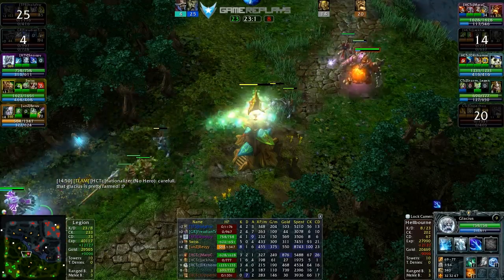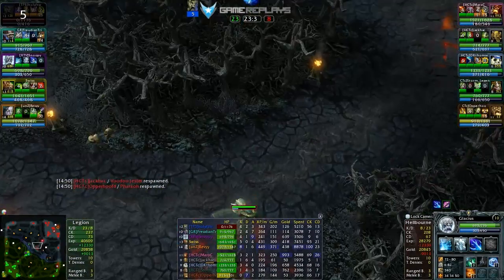HoN Scrim - HCTc vs GR [g1][p3/3]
HoN Scrim match up between [HonCast Community] and [GameReplays]. Casted on 9/25/2010 with Four Court Jester, Pink Penguin, Athildur and [HCT]Phil, and on your camera is Four Court Jester.